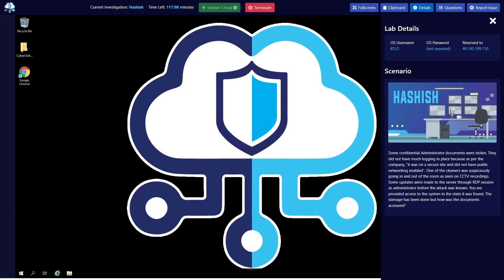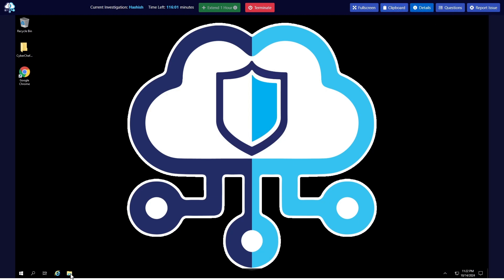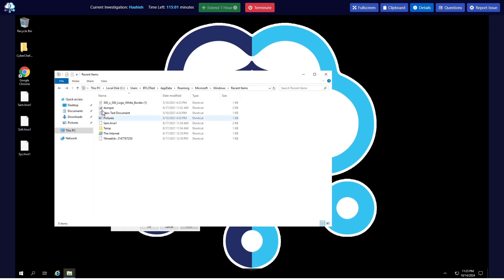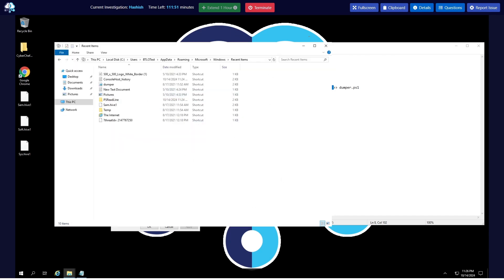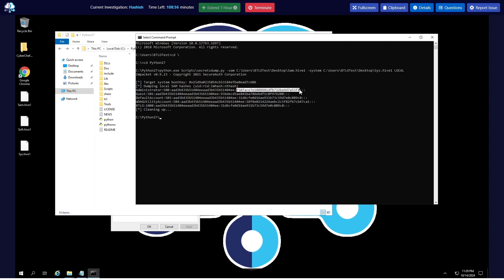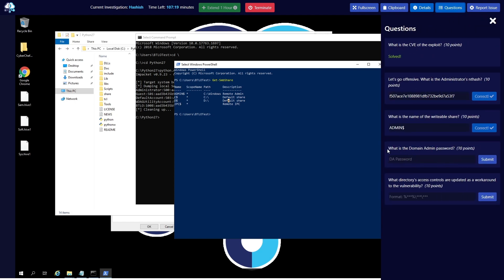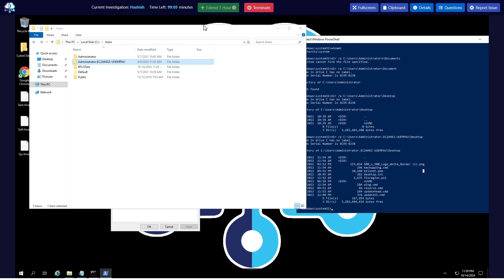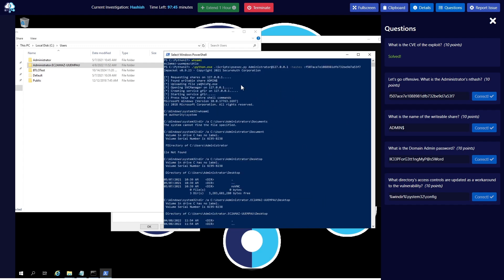Retired Blue Team Lab Walkthrough | Hashish | SecOps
Welcome to BTLO Replay, a video series that will take you through retired BTLO labs. Videos are posted every Friday at 6pm BST (UTC+1).

This week’s investigation is Hashish, a medium difficulty SecOps lab.

Difficulty: Medium

The Hashish scenario:

Some confidential Administrator documents were stolen. They did not have much logging in place because as per the company, "it was on a secure site and did not have public networking enabled". One of the cleaners was suspiciously going in and out of the room as seen on CCTV recordings. Some updates were made to the server through RDP session as administrator before the attack was known. You are provided access to the system in the state it was found. The damage has been done but how was the documents accessed?

Let's find the answers!

0:00 – Introduction
1:20 – Checking files
2:30 – Question 1
5:36 – Question 2
8:17 – Question 3
9:47 – Question 5
11:40 – Question 4
18:05 – Summary

Powered by global blue team training provider, Security Blue Team, BTLO is a gamified platform for defenders to sharpen their skills during engaging security investigation and challenge scenarios.

The BTLO Replay series takes viewers through walkthroughs of retired labs. Visit the BTLO website to take on these challenges for yourself and discover new labs launching regularly.